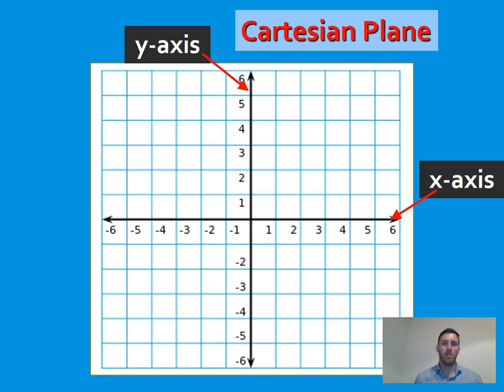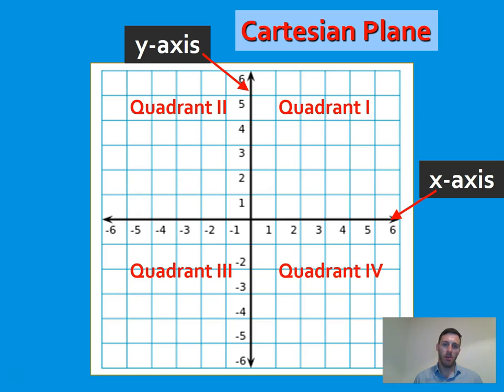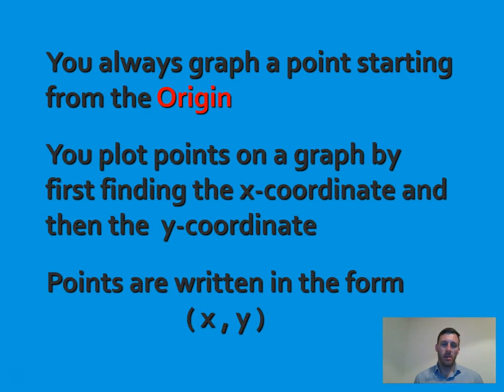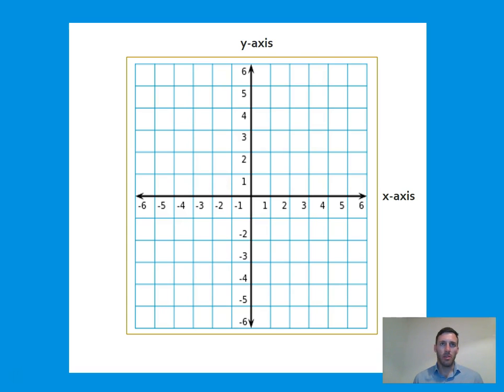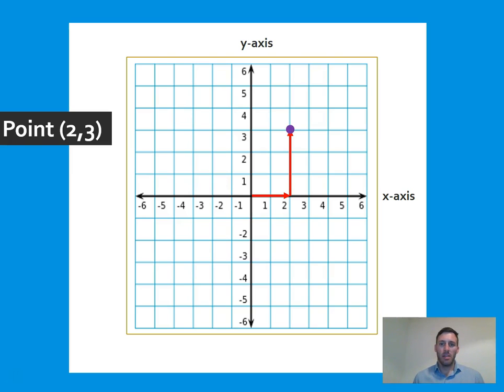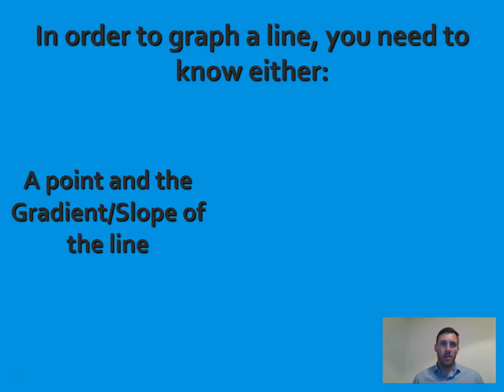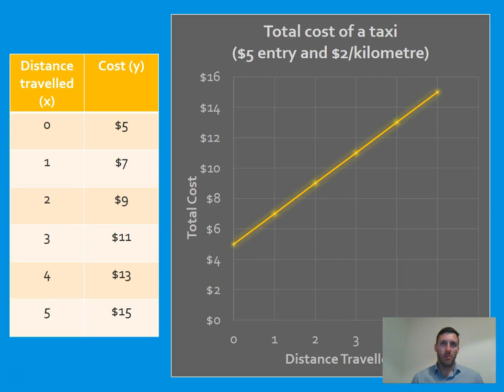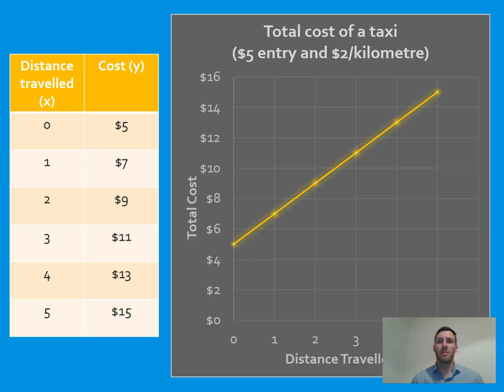Graphing linear relationships on the cartesian plane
This is an introduction to graphing linear relationships on the cartesian plane.